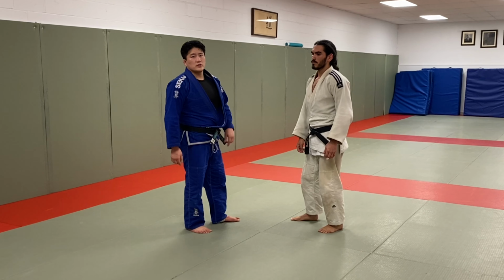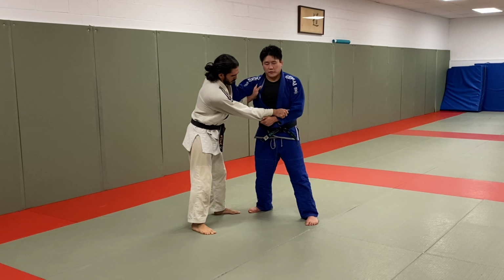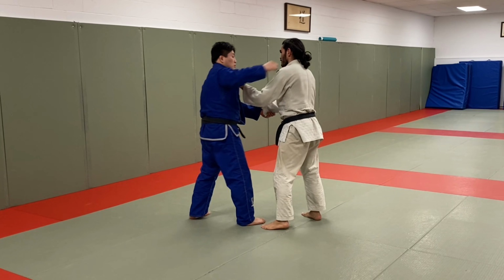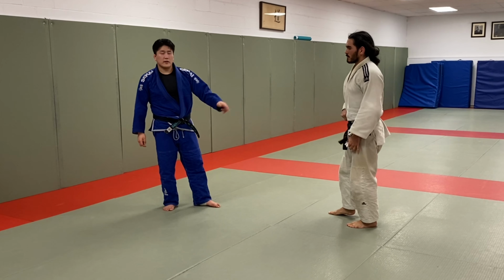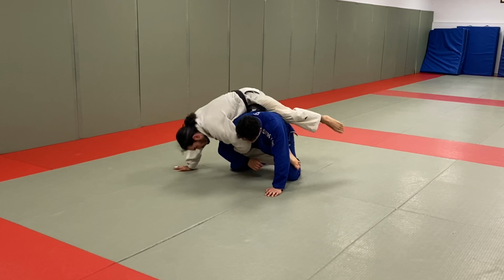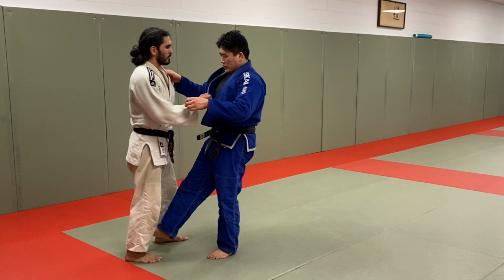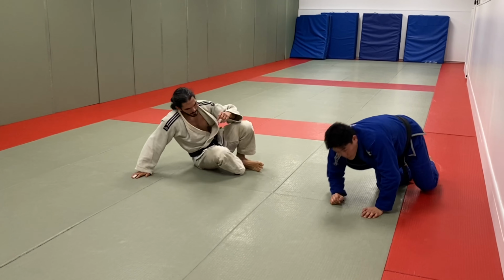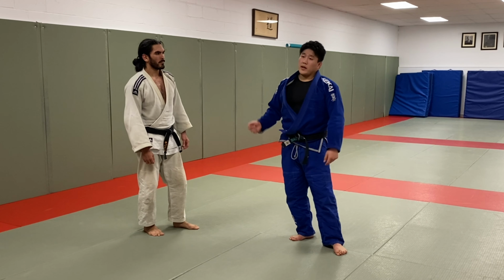sasae judo In Depth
Sasae in Depth

Sign up for membership to chat with me on IG, make video requests and see exclusive content.

1.  🔥 My JudoFanatics Instruction🔥

2.  🎉 Ever wanted pockets on your Gi pants? Here it is!

4.  🥋 My favorite apparel🥋